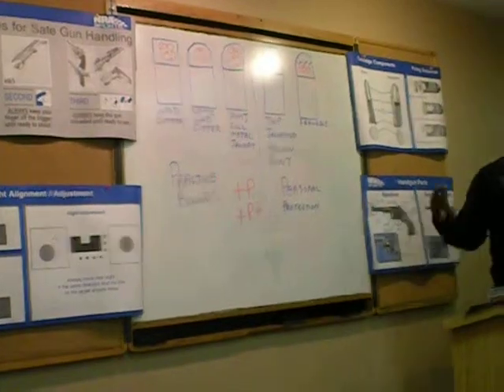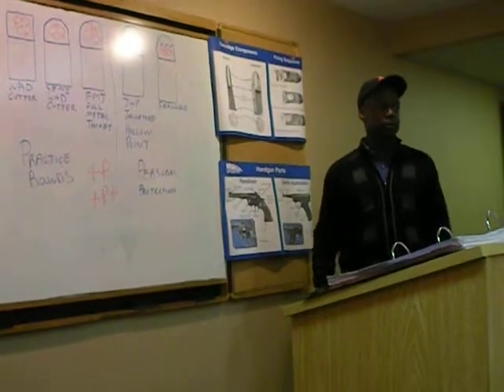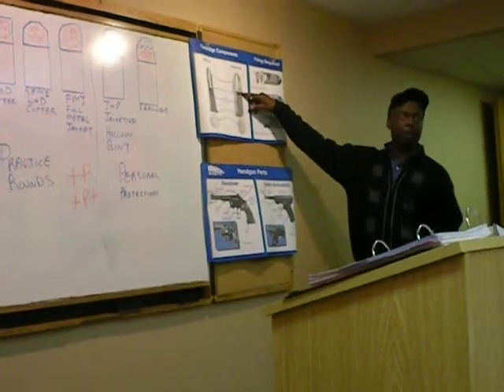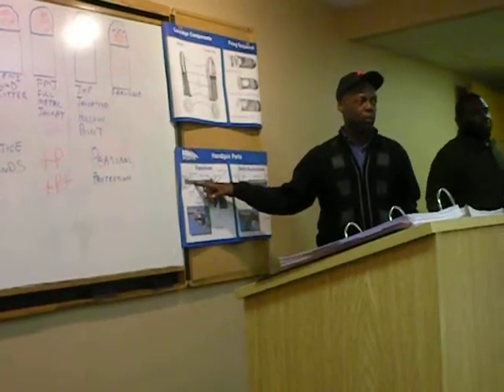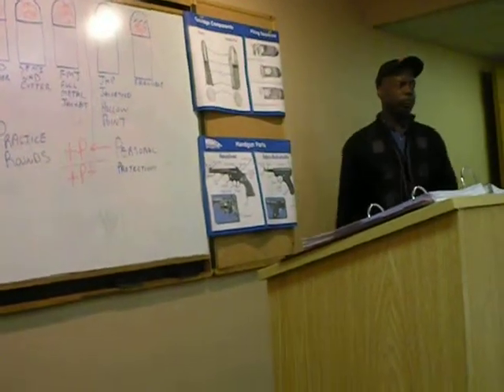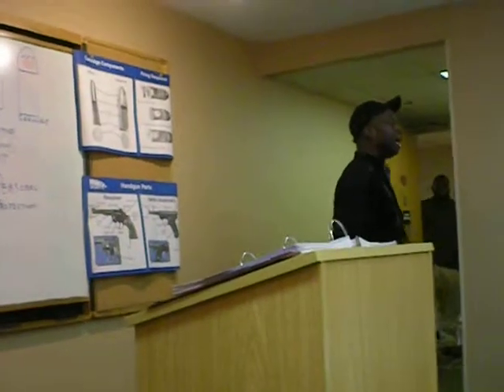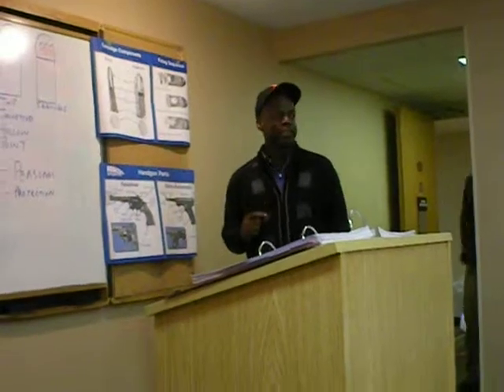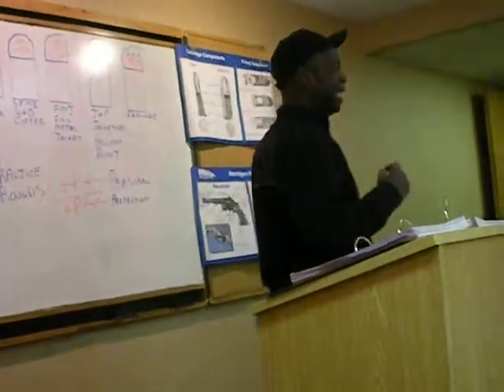Detroit Michigan CCW CPL Classes - +P &amp; +P+ Ammunition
- In this video from our state of Michigan compliant Concealed Pistol License Training Class (CCW/CPL) , our Chief Firearms Instructor Rick Ector discusses +P and +P+ ammunition and why you might want to use them. Enjoy this video and you'll see what I am talking about.